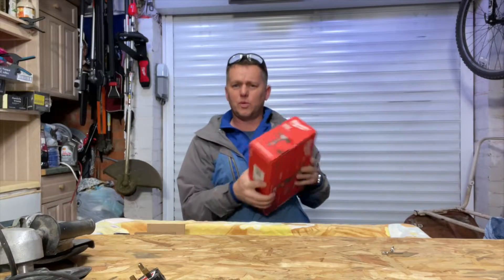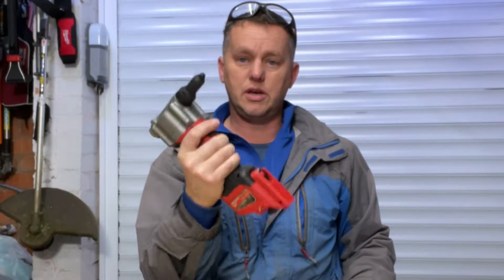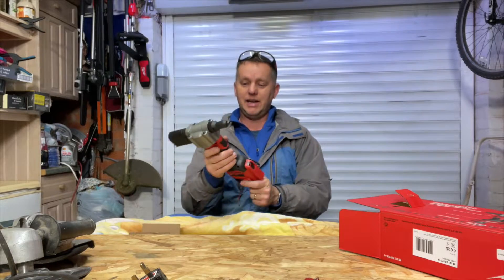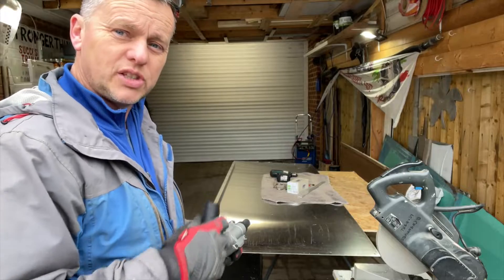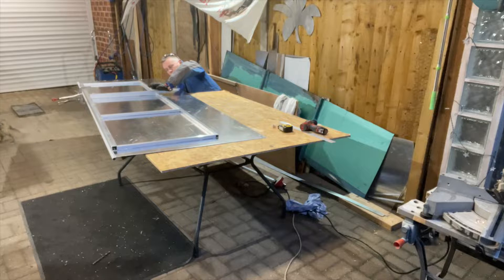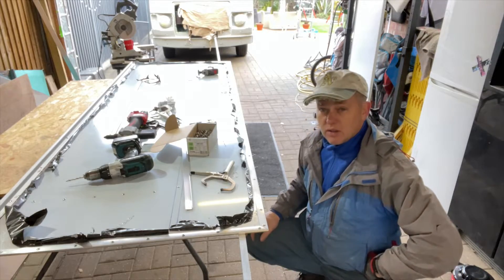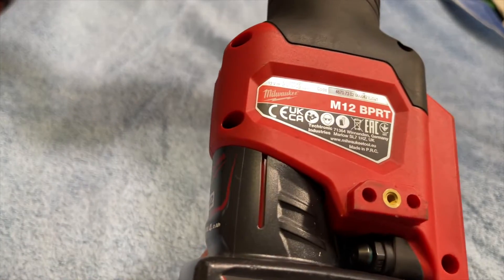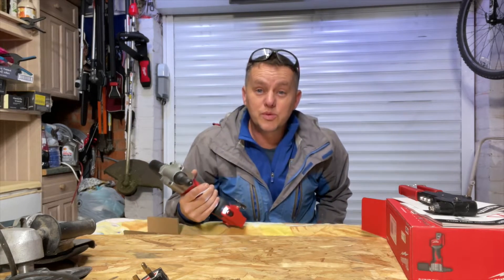Milwaukee M12 Rivet Gun Review, Electric Tool Fabrication Power!!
I Need A Rivet Tool With Power, Can it deal with big stainless steel rivets, Will Milwaukee Pull it out of the bag??
My Arms couldn't take any more squeezing of the old snap-on rivet gun, Milwaukee to the rescue.

Links To Tools In The Video:-

Milwaukee rivet tool m12bprt

Amazon £229 Inc Battery

Makita Drill set

Milwaukee clamp grips £18